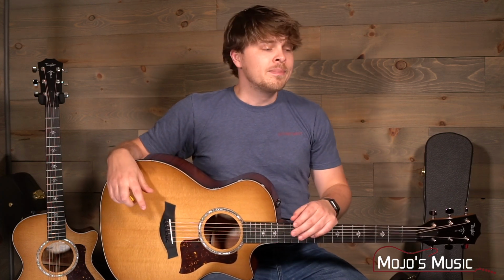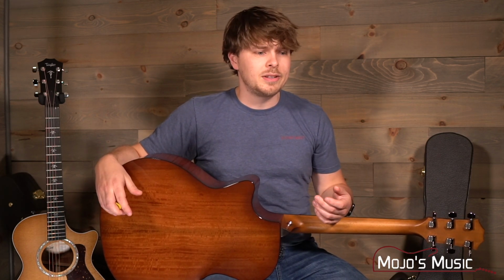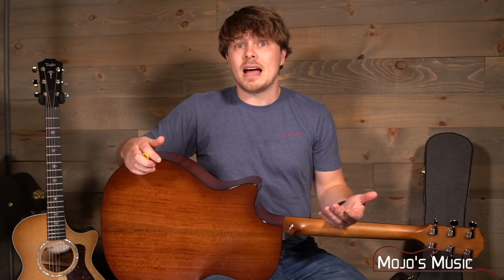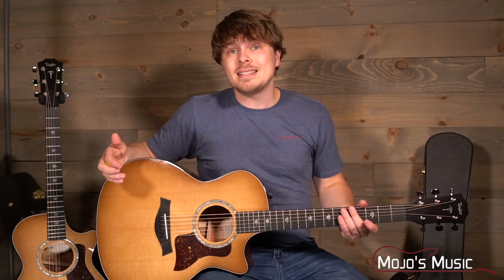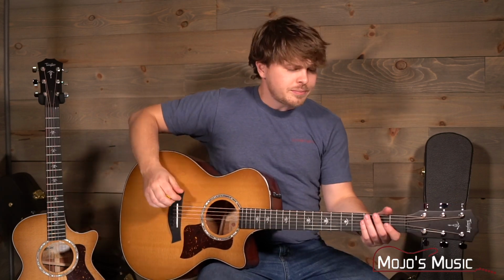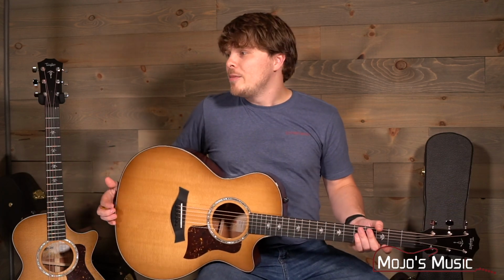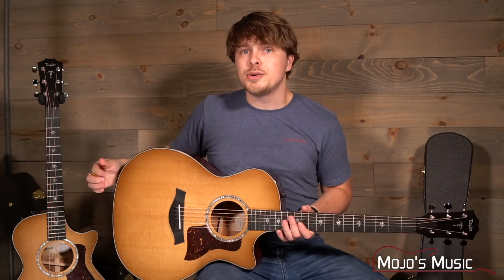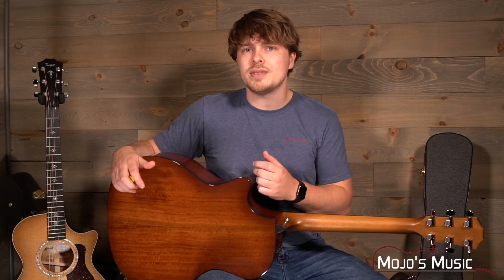Taylor's All New 514 and 512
We have been dying to tell you about these!

The Taylor 512 and 514 have been completely reimagined. Using their new urban tone wood, Red Iron Bark, Taylor are launching their first lineup of guitars based upon an urban tone wood. These guitars are truly something unique!